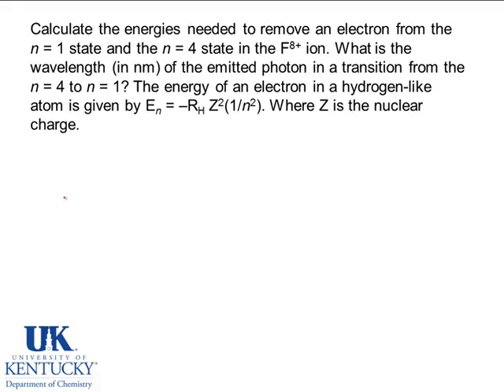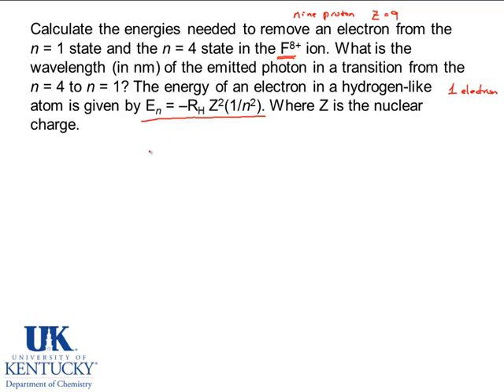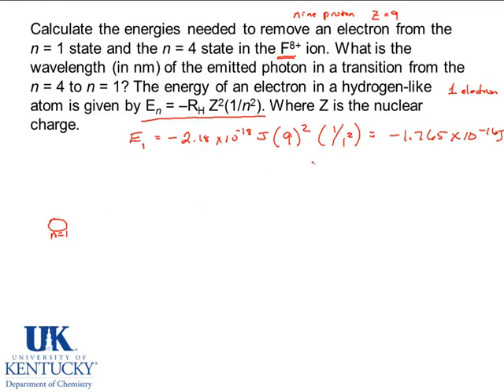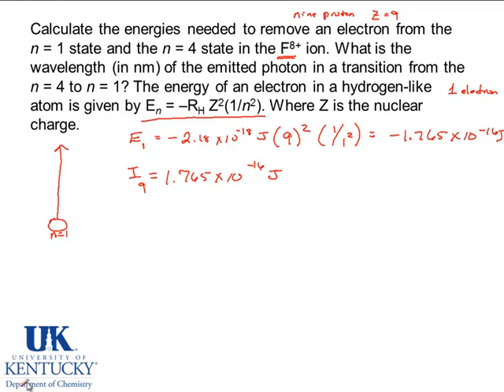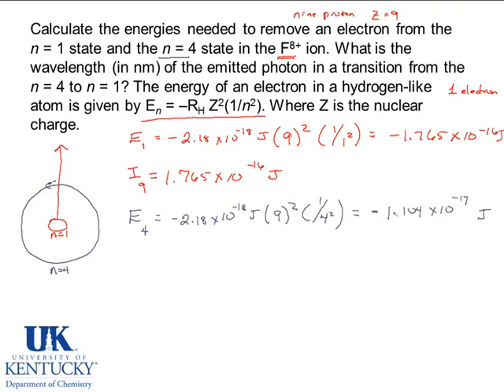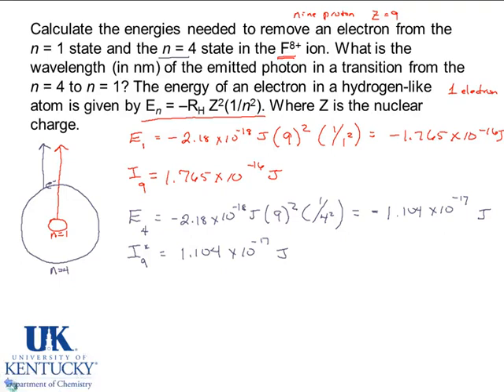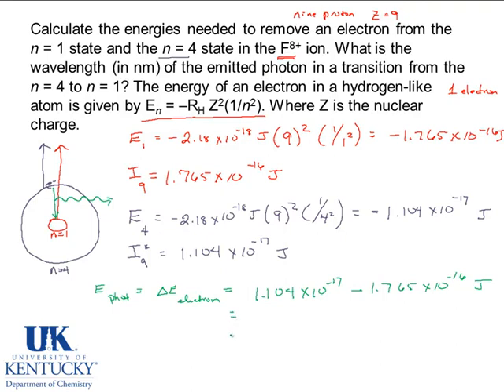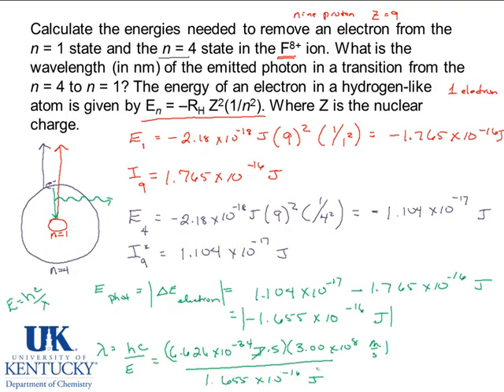2.4 Hydrogen like atom of flourine